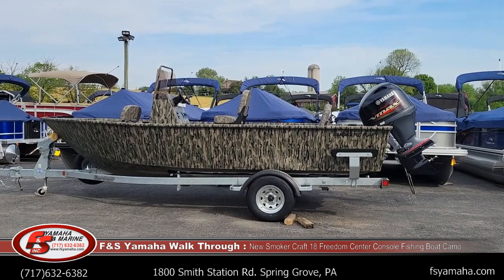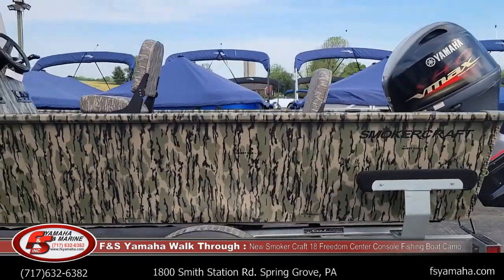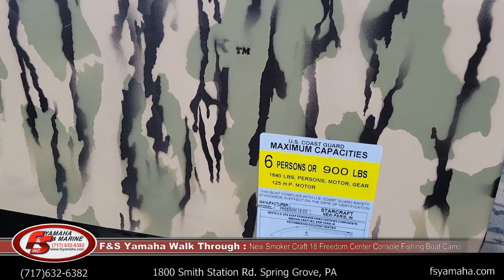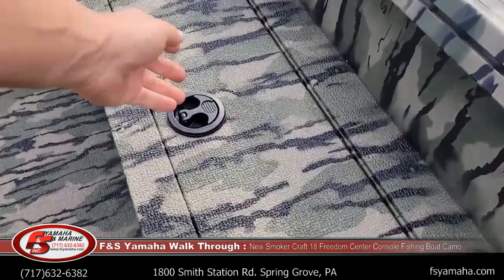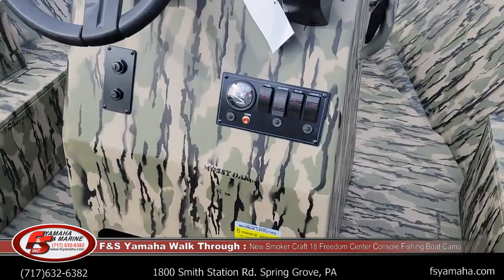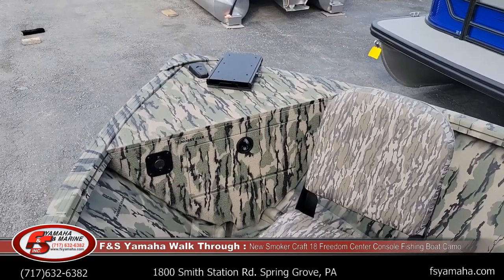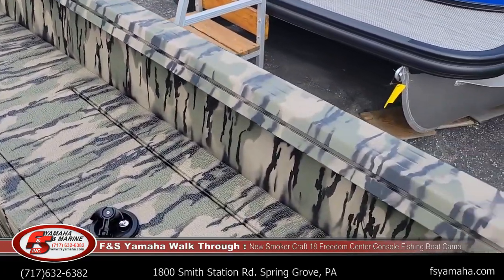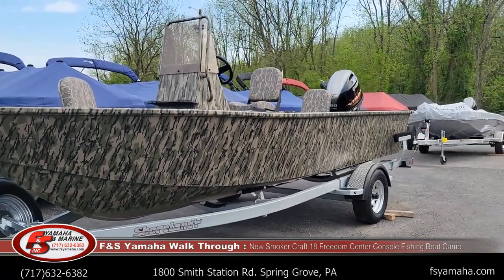New Smoker Craft 18 Freedom Center Console fishing boat camo. F & S Yamaha, Hanover PA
1800 Smith Station Rd
Spring Grove, PA 17362